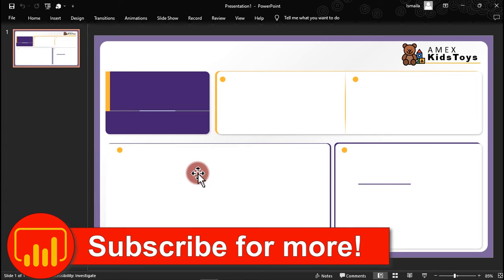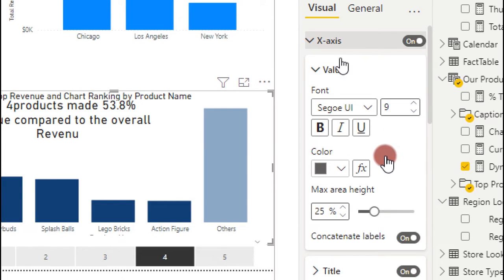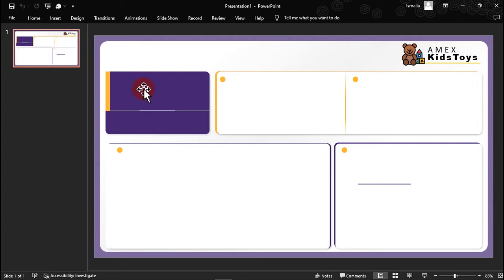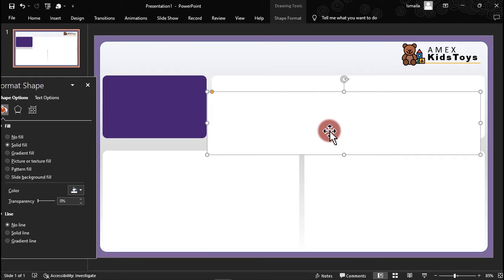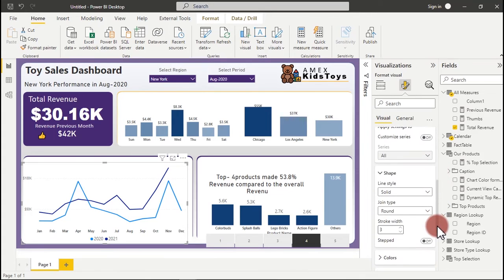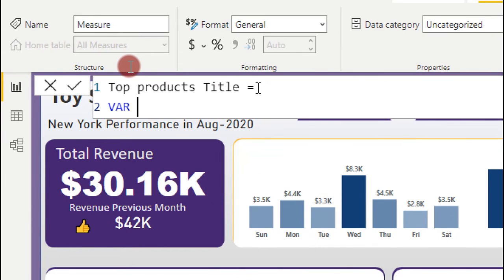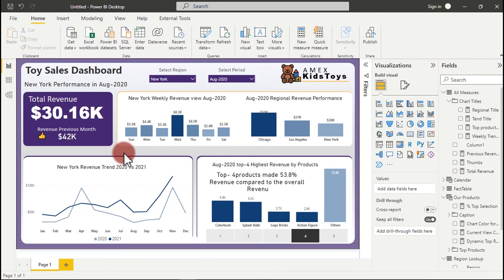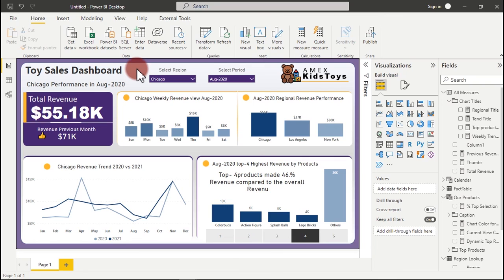Advanced POWER BI Dashboard Example | Microsoft Power BI Tutorial (Pt 2) Learn Power BI Fast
Download the dataset and follow up to build this Advanced Power BI sales dashboard.

For us to be on the same page while creating this dashboard kindly watch the first Part (Part 1)

Learn how to tell a story with data. You are going to learn how to create a dynamic Top-N that allows the user to select either Top 1,2,3,4,5,6, etc.

As a freelancer I will share all my experiences from clients' work on this channel, though, I cannot share my client's datasets as it is very confidential data.

To still pass my knowledge on to clients' works I will use related data to share exactly what I have created using real-life data.

In, all our dashboards we follow the best rules and we will like you to follow all the rules as well. Rules like: Design for the target, Keeping everything at a glance, Keeping it simple, Aligning elements rightly, being consistent, Highlighting the most relevant points, being clear, Starting from zero, Shorten the number, Showing the contest, Choosing the right colors, design dashboards, not Reports, show variation, leave the noise off and pick the right charts.

Above are the 15 Rules from SQLBI you need to follow to create a dynamic and interactive dashboard in Power BI and any other analytics tool of your choice.